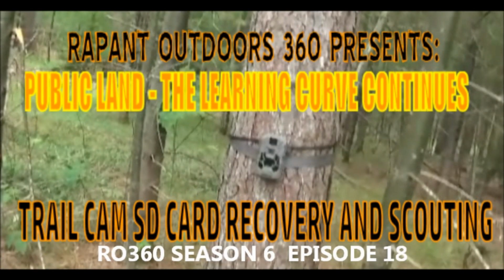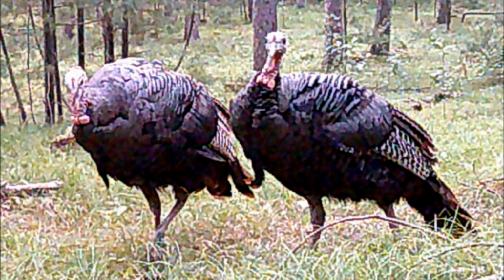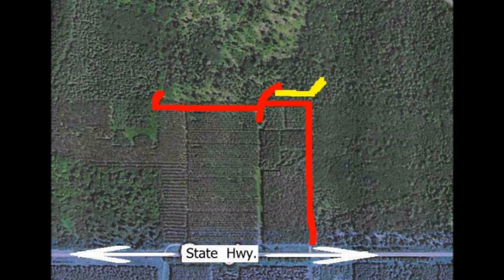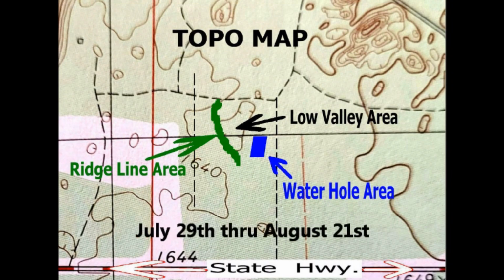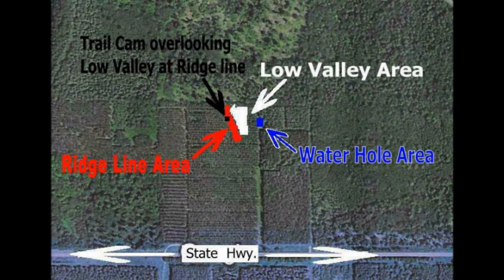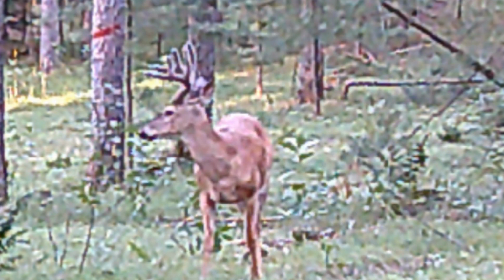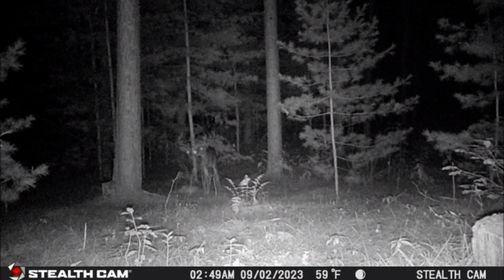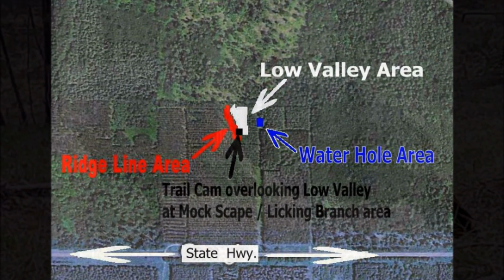RO360 S6 E19 Trail Cam Photos PUBLIC LAND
Check out TRAIL CAMERA activity on a 255 acre Parcel of Public Hunting Land in North Central Wisconsin. You will be surprised at the number of quality size Bucks and Does. From photos taken from late July through late September. It's the last trail camera data prior to the start of RO360 crew member Lee Rapant's Fall crossbow Whitetail Deer hunts.